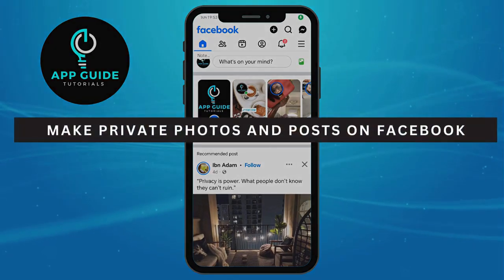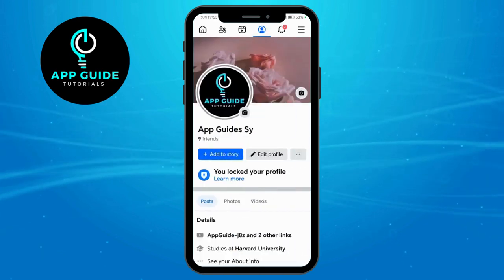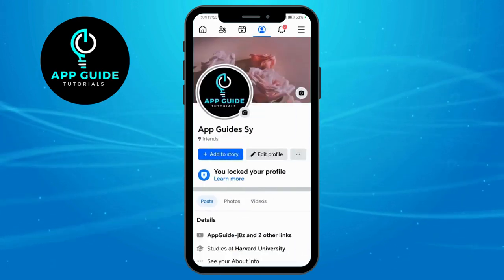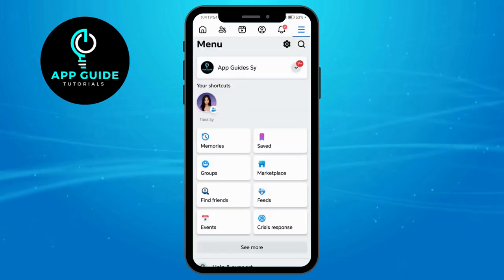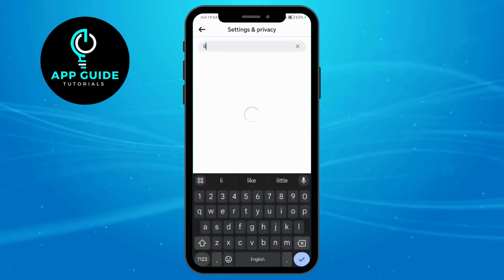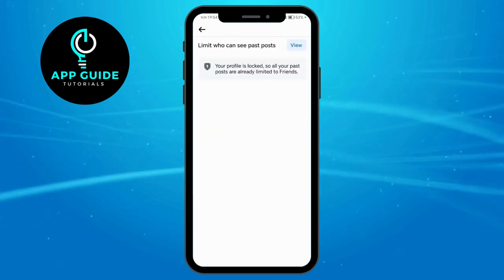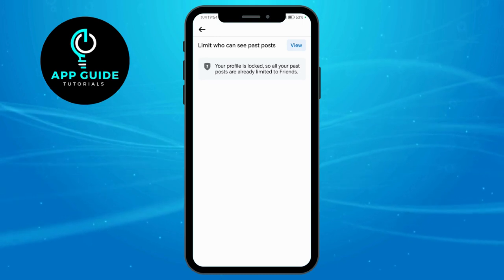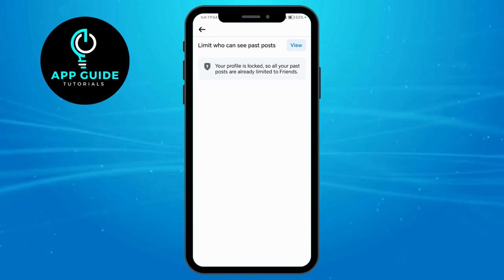How to Make Private Photos and Posts on Facebook | Android Tutorial (2027)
Want to keep your photos and posts private on Facebook using your Android device? This tutorial is perfect for beginners who want to learn how to adjust privacy settings to control who can see their content. I’ll guide you through the steps to make your Facebook photos and posts private.

In this tutorial, you will learn:
How to access and navigate the privacy settings on your Facebook app.
Step-by-step instructions for setting individual posts and photos to private or choosing specific audiences.
Tips for reviewing and updating your overall privacy settings to ensure your content is only visible to the people you choose.

Keep your Facebook content private and secure by following this simple guide!